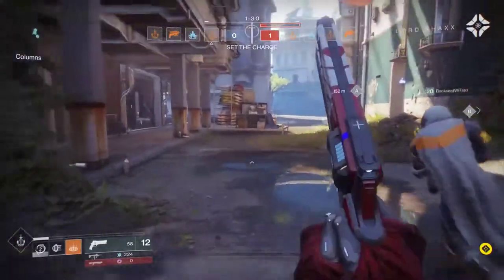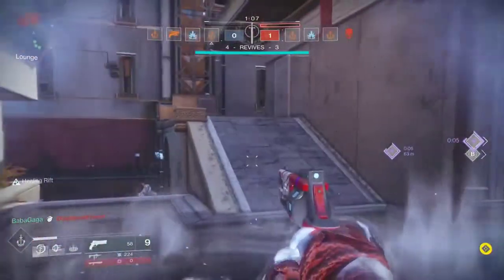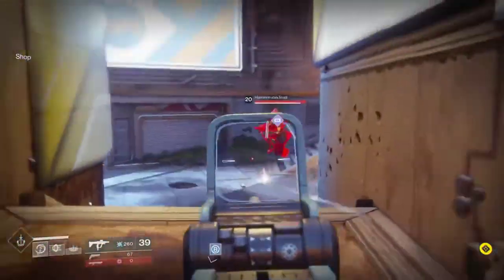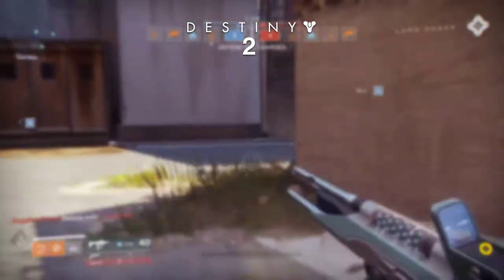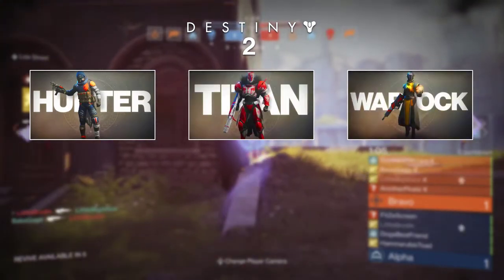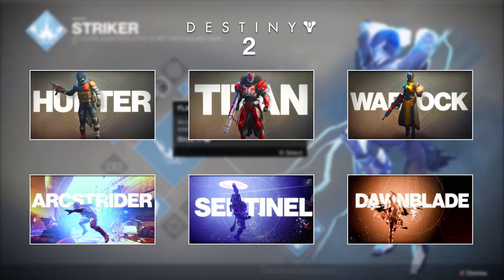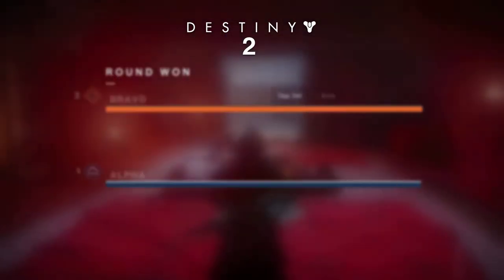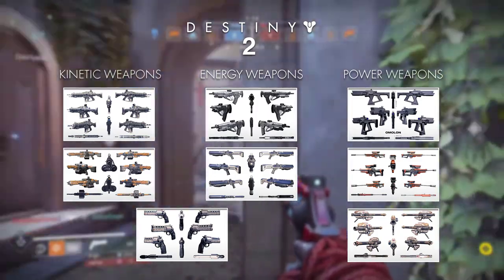Destiny 2™ - (Sub)Classes and Weapon Classes (PVP Gameplay)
Welcome to our first video on Destiny 2. In this video we'll talk about the old and new classes in the game, the weapon classes and introduce the series that we want to start on the game.